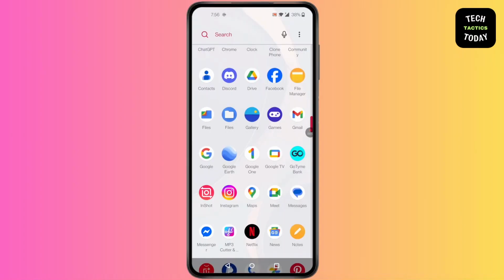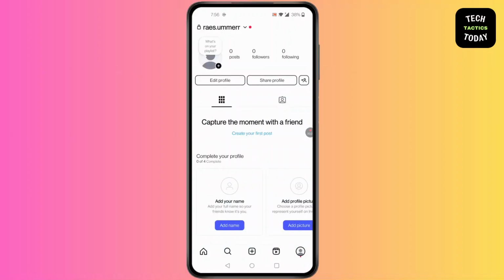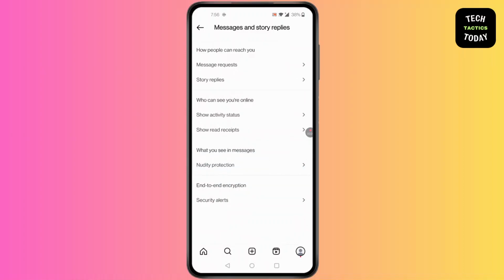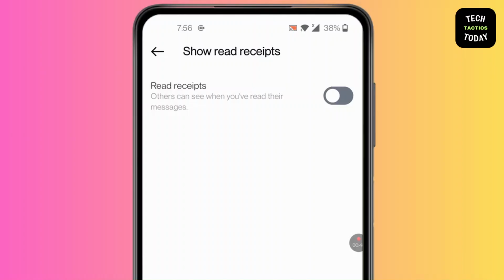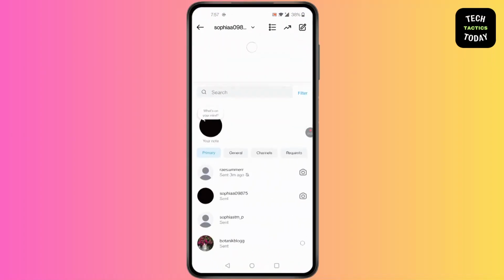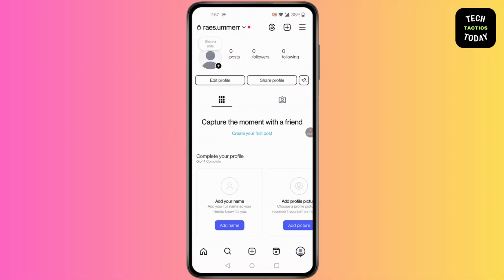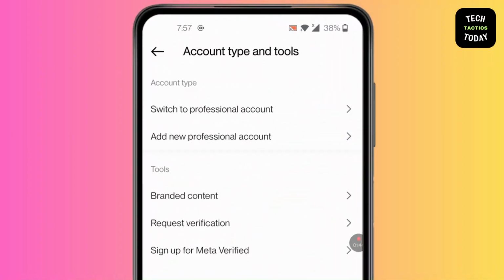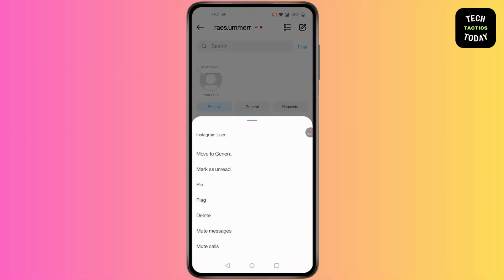How To Check Instagram DMs Without Opening Them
Welcome to our step-by-step guide on "How To Check Instagram DMs Without Opening Them"! Want to read Instagram messages secretly without letting the sender know? Whether you’re trying to avoid read receipts or just want to preview a message without opening it, this video shows you the easiest and safest methods. From notification previews to airplane mode tricks and third-party tools, learn how to read Instagram DMs without them being marked as "seen."

What You’ll Learn:

How to read Instagram DMs without "seen" showing up

How to preview Instagram messages secretly

Can you check Instagram messages without opening them?

Best way to check Instagram messages without notifying the sender

How to use airplane mode to read Instagram DMs

Ways to prevent the "Seen" status on Instagram DMs

Is it possible to secretly read Instagram direct messages?